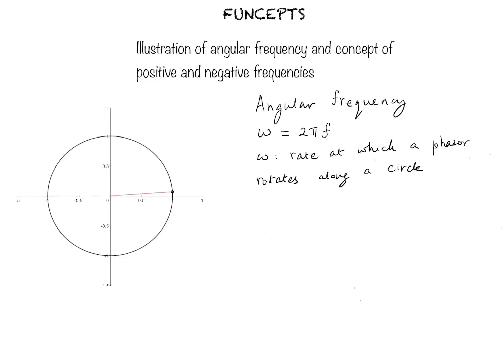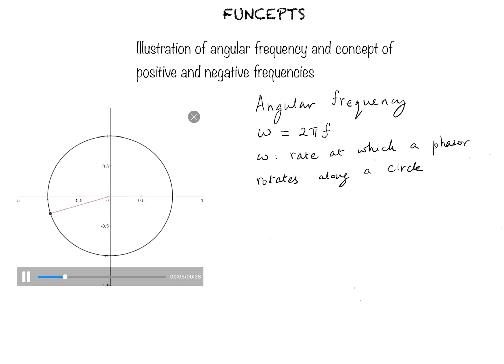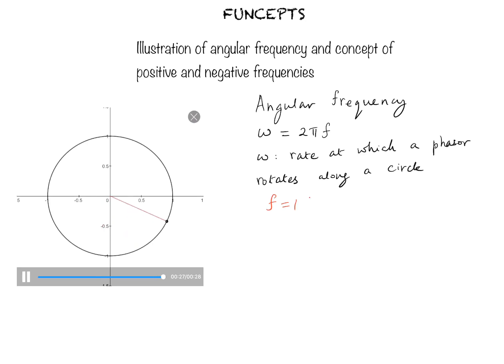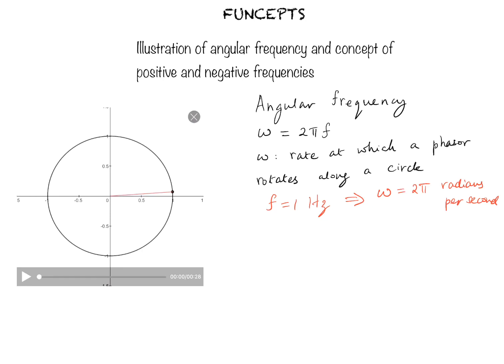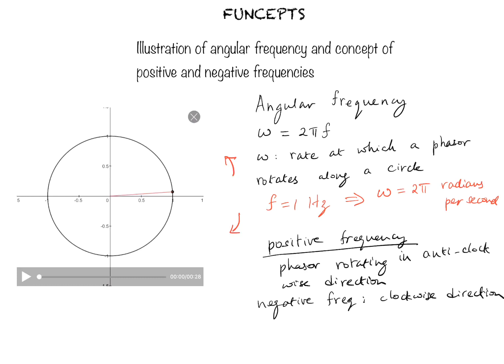Illustration of Angular frequency, positive and negative frequency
Illustration and interpretation of angular frequency and the idea of positive and negative frequency